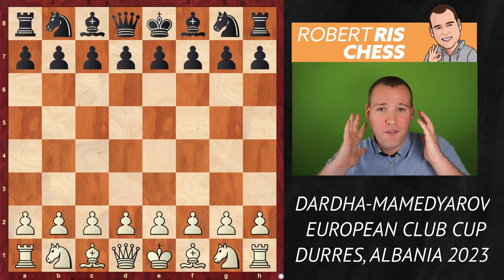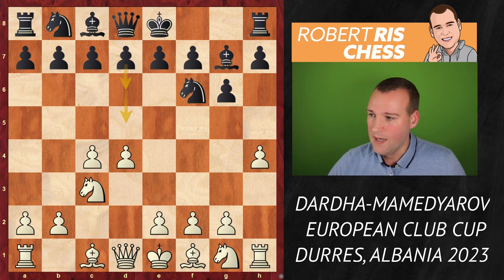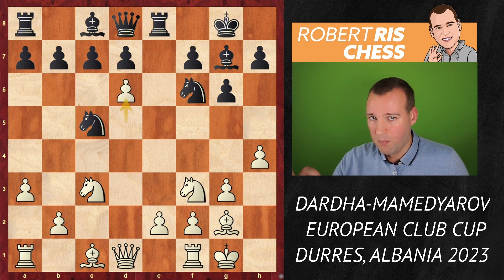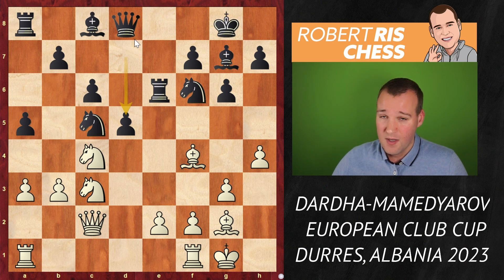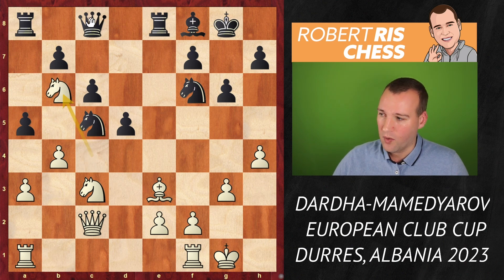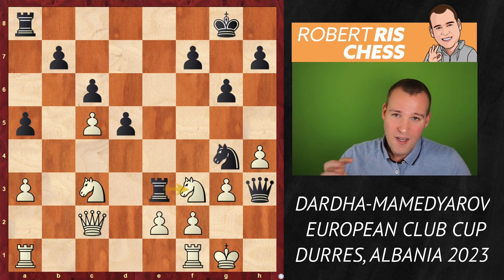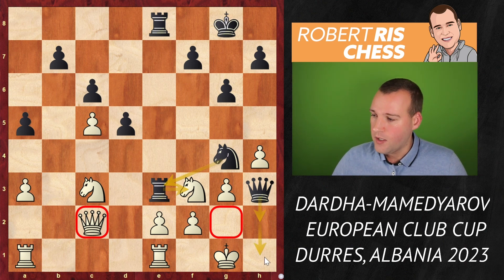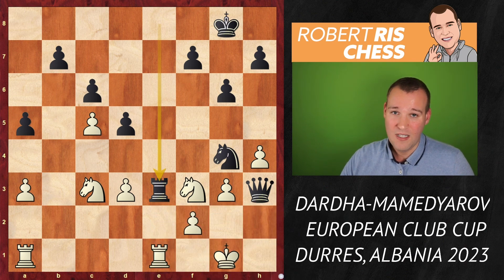SIMPLY WOW | Dardha vs Mamedyarov | European Club Cup 2023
In this video I show you a game between Dardha vs Mamedyarov from the European Club Cup 2023

Photo: Niki Riga